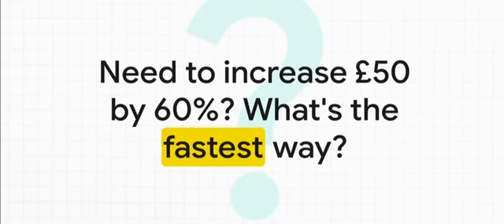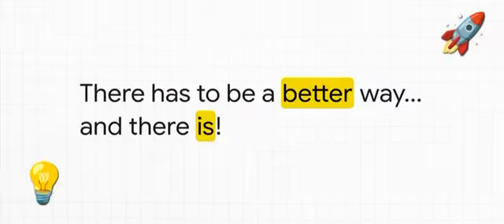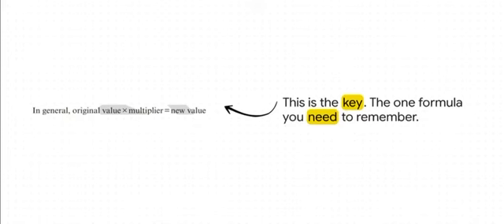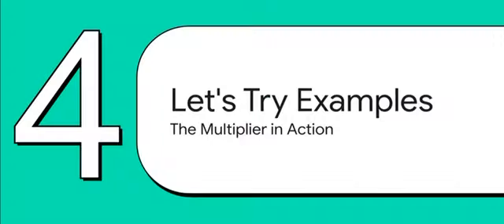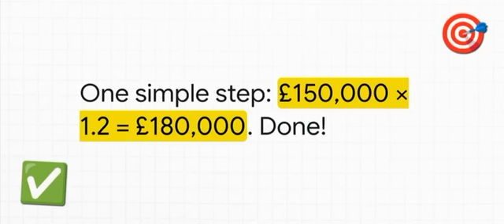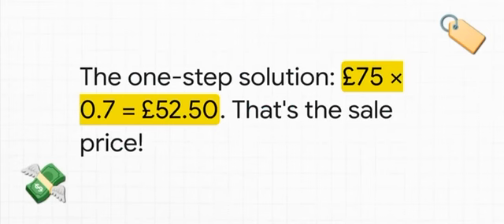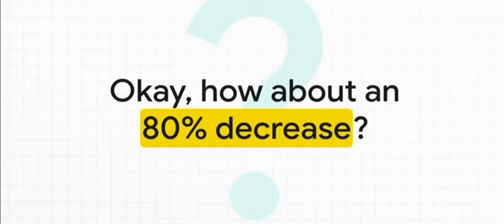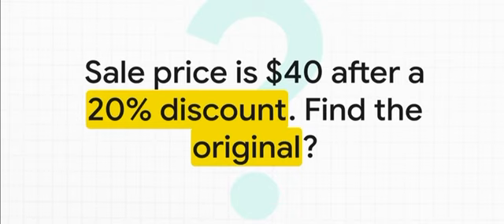Multiplier Way To Shortcut Percentages Increase & Decrease